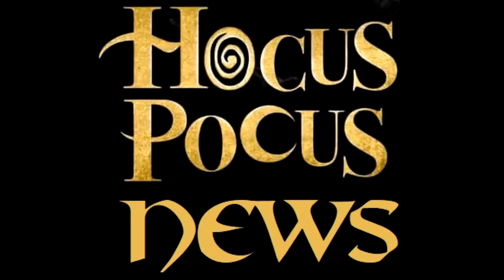Hocus Pocus LITTLE PEOPLE COLLECTORS SET REVEALED!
Hello, witches and wizards!  This time we're getting Little People versions of the Sanderson Sisters!  But what about that Lego set?